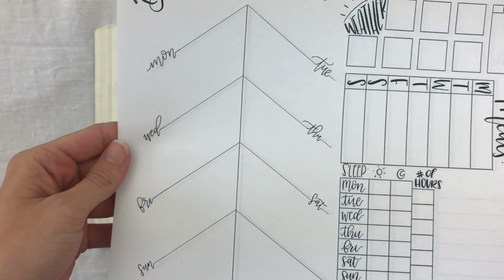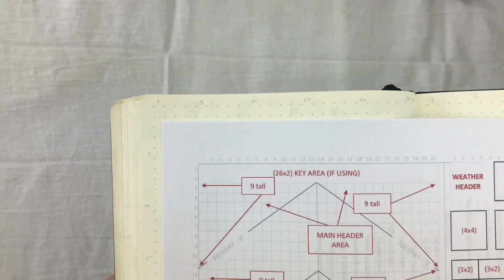“Mood Rings” Weekly Planner Set-up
“Mood Rings” Weekly Planner Set-up (May 8-14, 2017 Weekly Spread)  👇🏻Downloads + Supplies Used 👇🏻

Supplies Used:
Notebook – Leuchtturm 1917 A5 Dotted notebook
Staedtler Triplus Fineliners
Tombow Fudenosuke
"Meals" Stickers from Target Dollar Spot (no link)
Circle "Rating" Stamp (for circle ratings beside each day)
Circle Stencil/Template
Helix Ruler

*Note -- I didn’t film myself adding the actual “Mood Rings” (where the name of the design comes in). See the mood/energy rating rings on this final picture